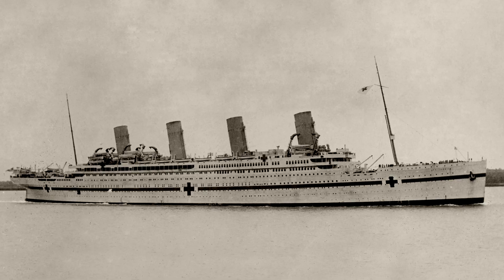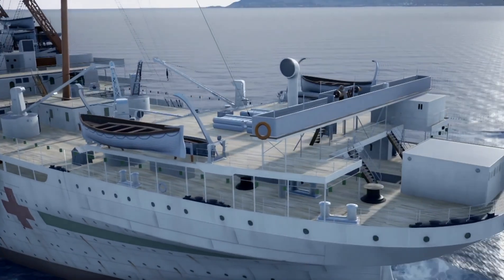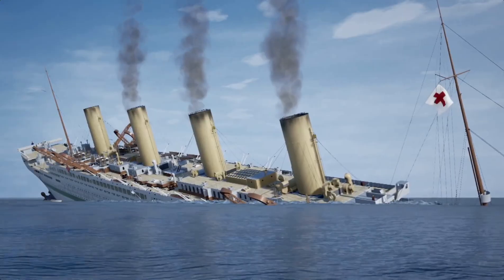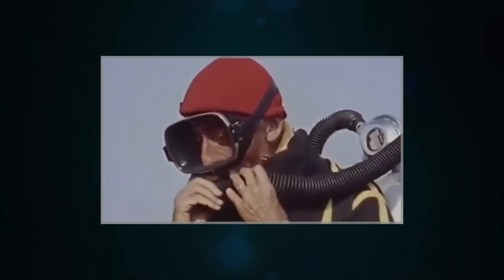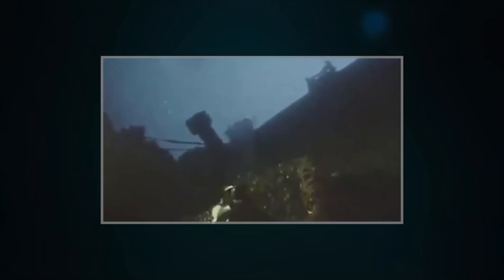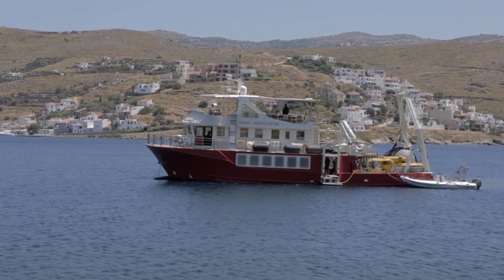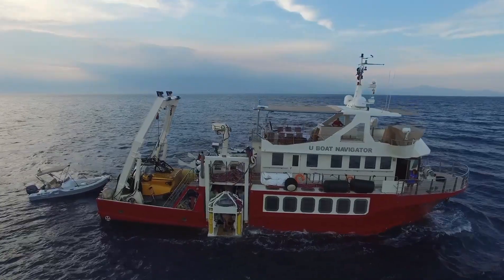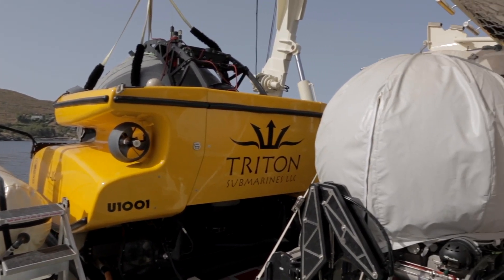LEGACY OF HMHS BRITANNIC (PART 2 OF 4)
This video focuses on the history of the Olympic Class liner BRITANNIC, sister ship of the RMS TITANIC, including its original design and ultimate fate serving as His Majesty's Hospital Ship. A strong emphasis is dedicated to the exploration and documentation of the shipwreck of BRITANNIC, including insight from several expedition leaders and footage from dives conducted in 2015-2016.

Part 1 focuses on the history of the Olympic Class liners
Part 2 details the discovery and initial dives on the wreck of BRITANNIC
Part 3 includes interior footage and discusses the rapid sinking of BRITANNIC
Part 4 documents a circumnavigation dive on the wreck of BRITANNIC

Many thanks to Evan Kovacs, Richie Stevenson, Jesse Placky, U-Boat Navigator, Titanic: Honor and Glory (© 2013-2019 FFE CO. & VDR LLC), David Concannon, William Barney, Ken Marschall, Cyril Codus, and Titanic Belfast, as well as Paul Louden-Brown, Kevin Gurr, Jarrod Jablonski, and Richie Kohler.